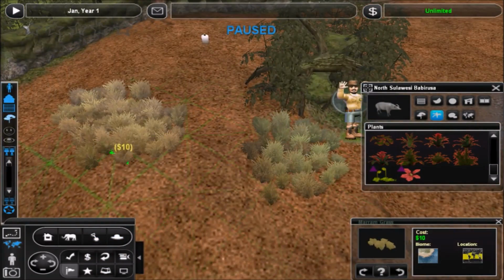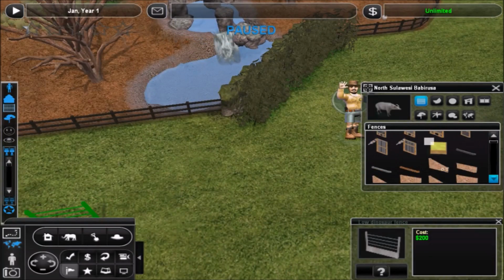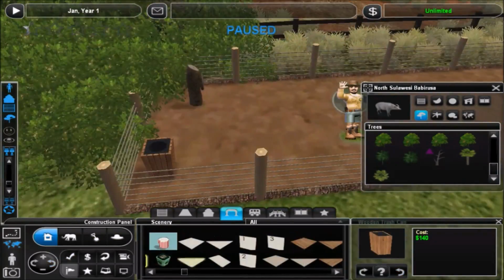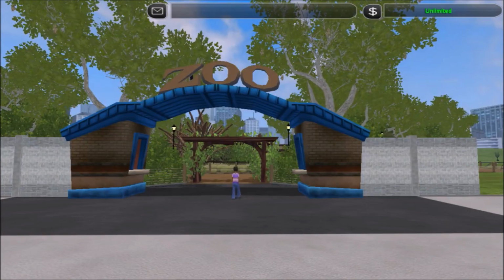Zoo Tycoon 2: ABC Zoo - Boisterous Babirusas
Welcome to the ABC Zoo! In this collaboration series, AnimalGenius and I will be creating an exhibit each week in alphabetical order.

If you want to download any of the animals or objects that you see in this video that aren't in the vanilla game, these three sites are where I found the majority of them.